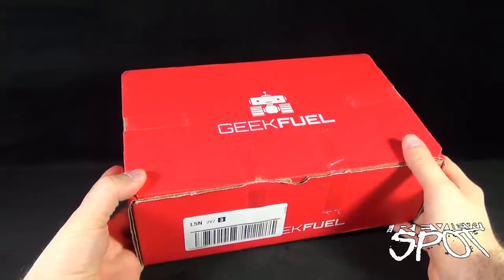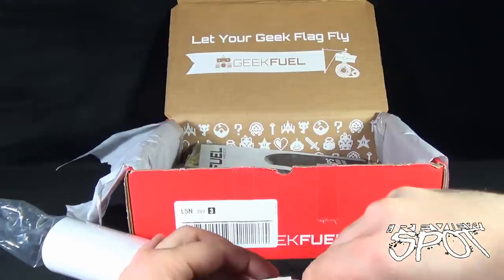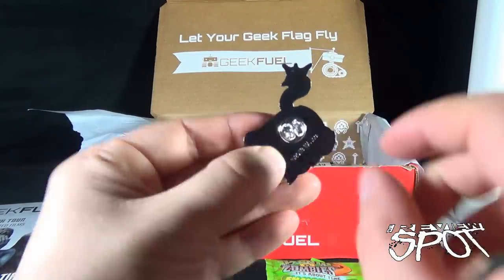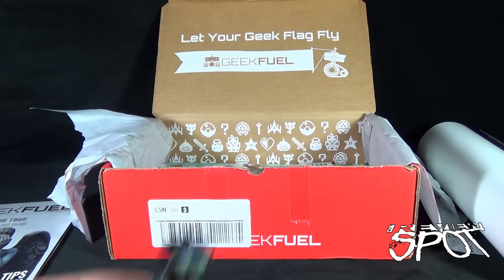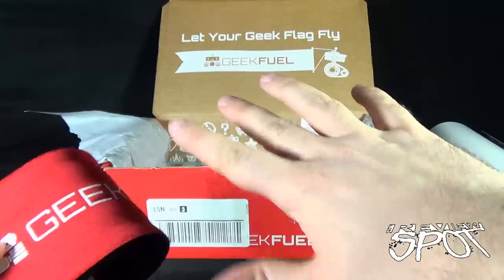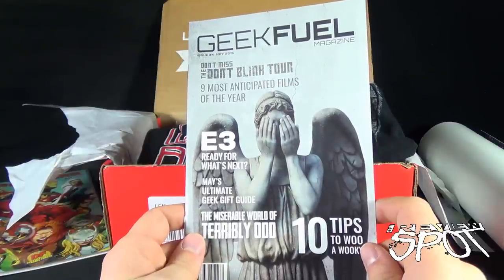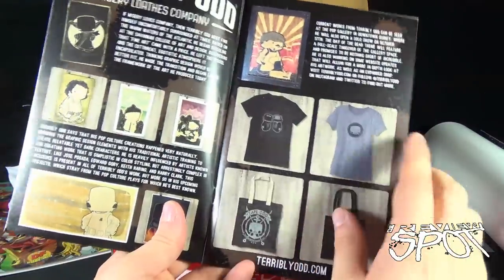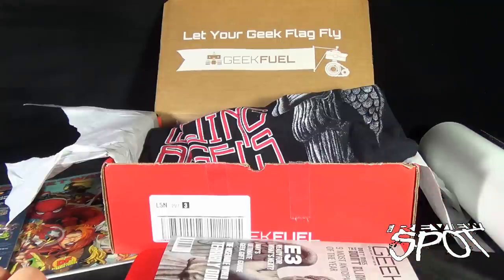Subscription Spot - Geekfuel May 2015 Subscription Box OPENING!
On today's Spot, we'll be having a look at the Geekfuel May 2015 Subscription Box OPENING!

6975 Meadowvale Town Centre Circle
Suite #196
Mississauga, Ontario
Canada
L5N 2V7

and